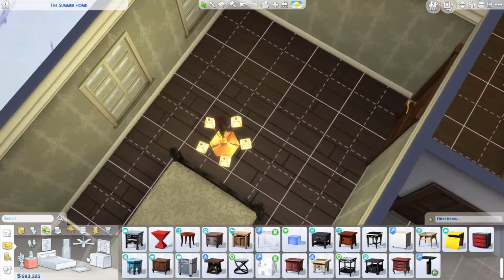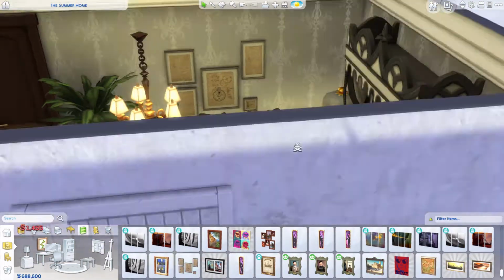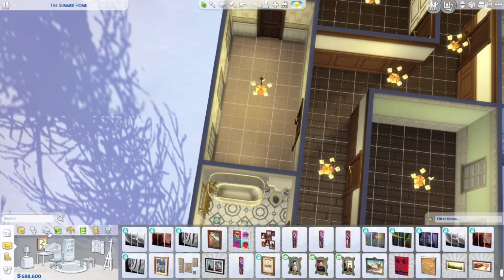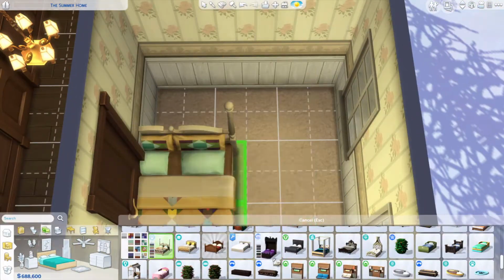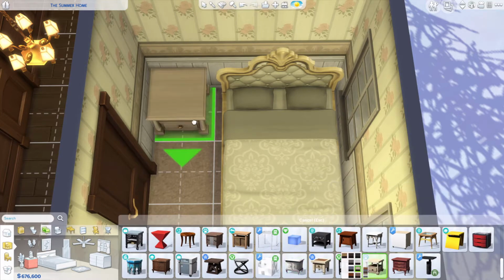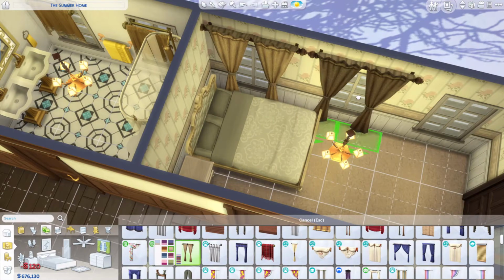Windenburg Manor Speed Build in The Sims 4 (Part 2)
Part 2 of my mansion speed build in The Sims 4 inspired by Downton Abbey. If anyone knows how to fix my mic then please let me know, I've tried just about everything at this point so good thing I'm getting a new one for Christmas.

Thumbnails created using Canva
Outro created using Canva

My videos are selected as not Made For Kids as The Sims 4 is rated a 12 in the UK. My videos are aimed at people 12+